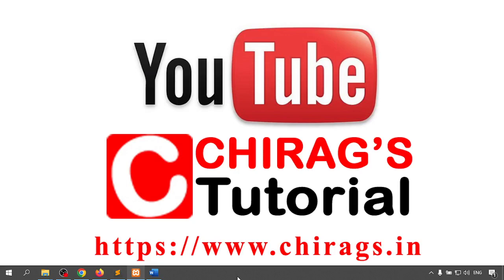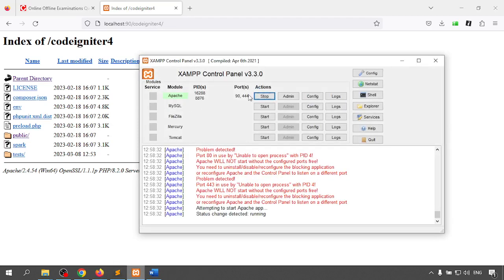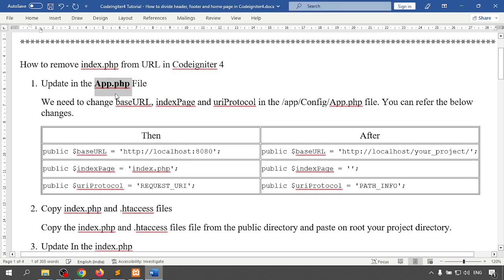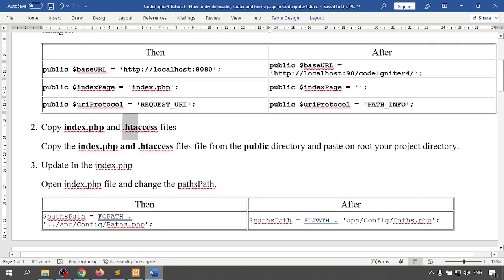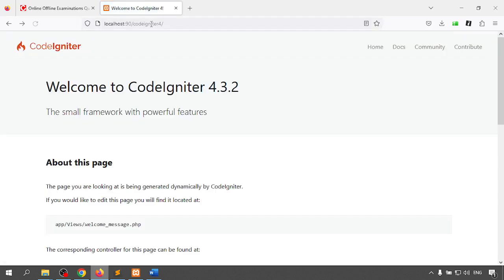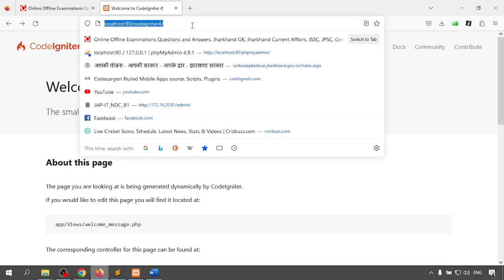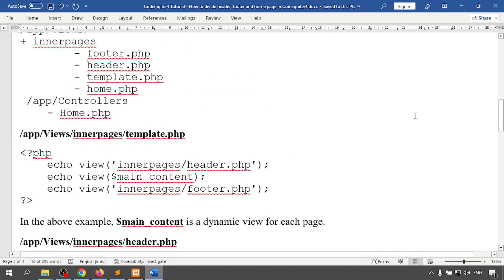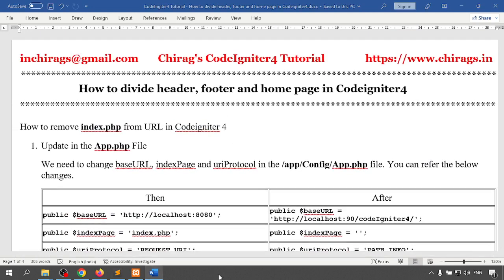How to Divide Header, Footer & Home Page in CodeIgniter4 💻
Learn how to divide header, footer, and home page in CodeIgniter 4 step-by-step in this practical tutorial by Chirag Tutorial. This video will help you understand how to organize your CodeIgniter 4 MVC structure efficiently by separating the header, footer, and main content (home page) into different view files for clean and maintainable code.

In this tutorial, you’ll learn:
How to create separate header.php, footer.php, and home.php view files.
How to load multiple views using Controller in CodeIgniter 4.
How to manage common layout parts for dynamic web pages.
Best practices for CodeIgniter 4 project structure and file inclusion.

Whether you are a beginner in CodeIgniter 4 or looking to organize your PHP project better, this video will give you a clear understanding of CodeIgniter 4 view management.

📌 Topics Covered:
Create header and footer in CodeIgniter 4
Include header & footer in main layout
Manage templates using Controller and View
CodeIgniter 4 MVC architecture explanation

Thanks & Regards,
💫 Chitt Ranjan Mahto — “CHIRAG” 💫